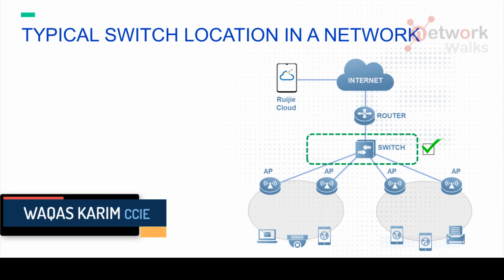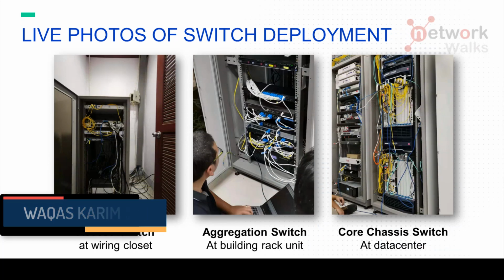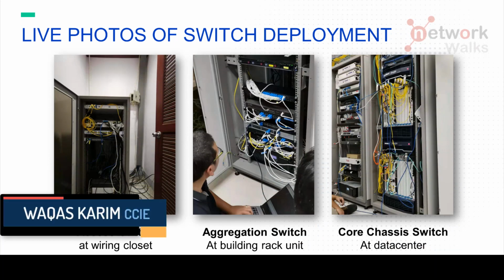2.1. What is a Network Switch?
In this video, our expert instructor has explained concisely that:
1. What is a Layer-2 Network Switch?
2. Other minor topics

Download all files discussed in this video (browse to files section of our FB group)